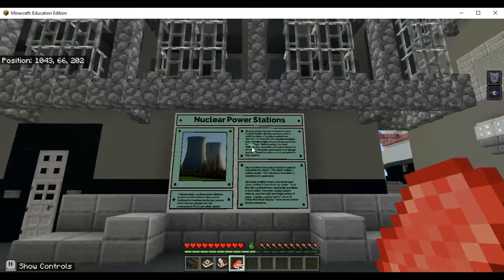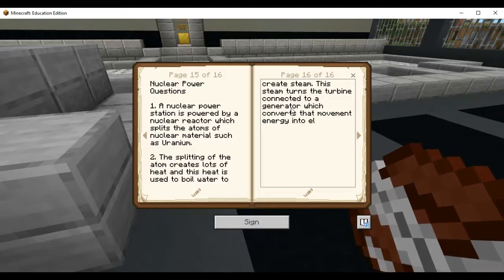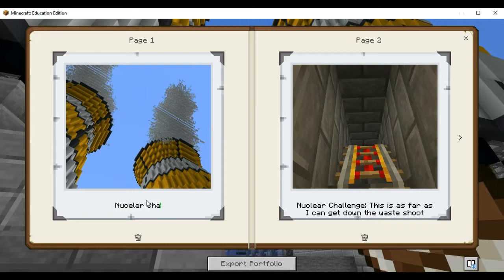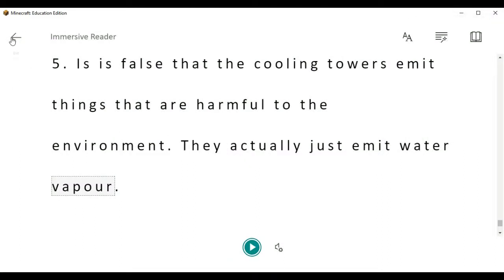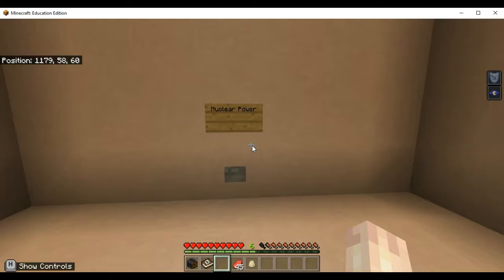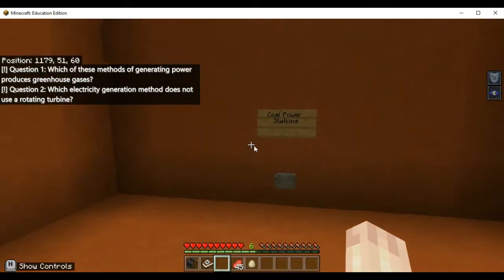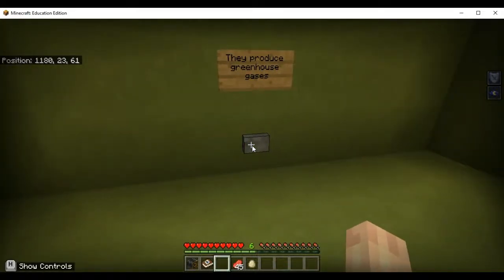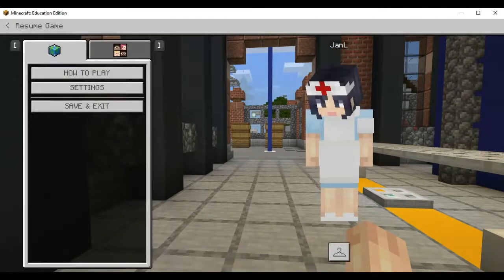5b of 5 Lumen City Discovery Challenge Play-Through: Nuclear Challenge & Final Quiz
Minecraft Education Edition world used for Grade 6 Science exploration. The last fifth of five discovery challenges played through for those who cannot load the world or connect to another themselves. The discovery challenge itself is shown in video 5a.

Download the original world template and play through yourself from this link (note, I added the camera, portfolio, and book&quill option to the game).